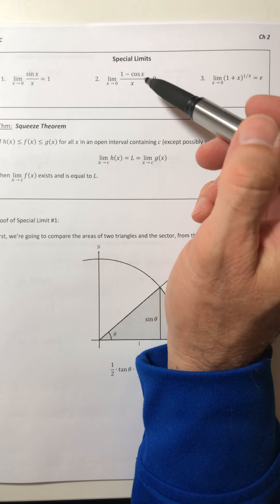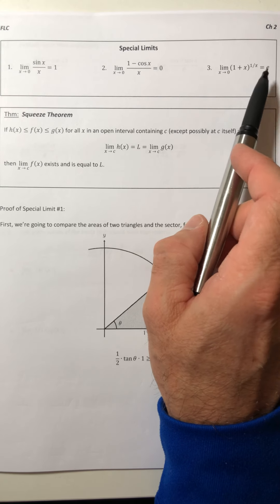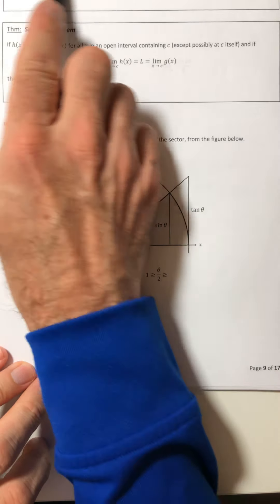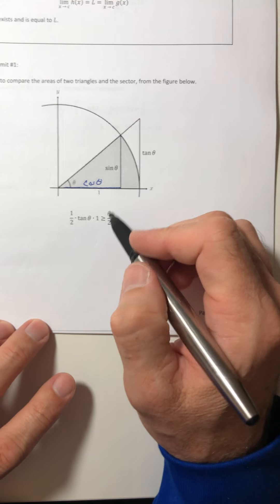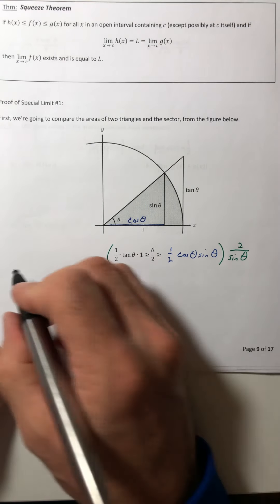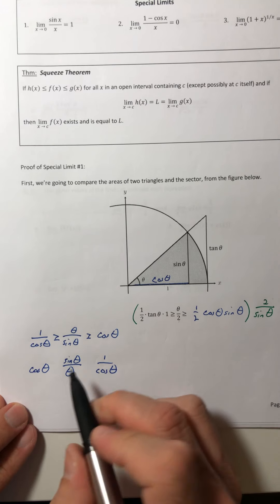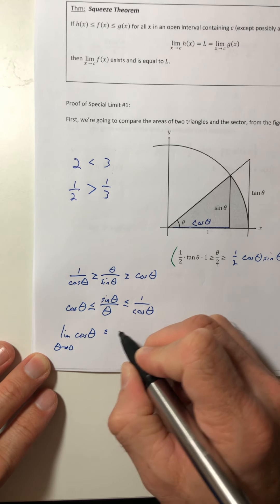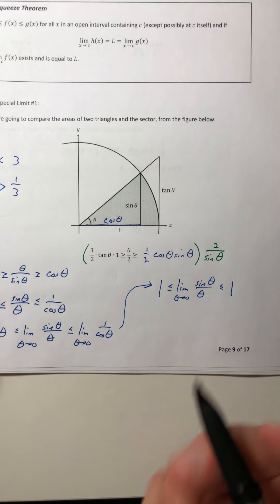Math 400 Section 2.3 C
Proof of the first special limit